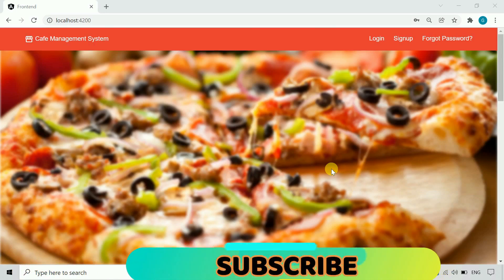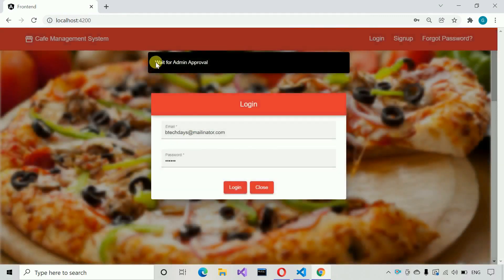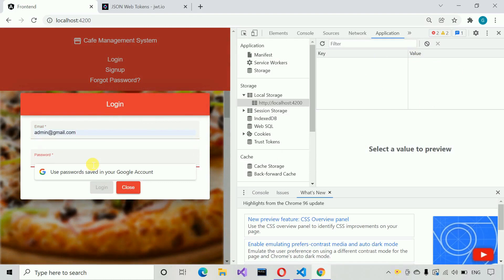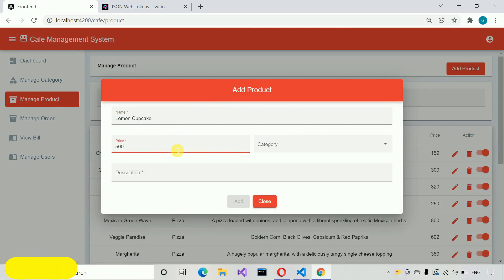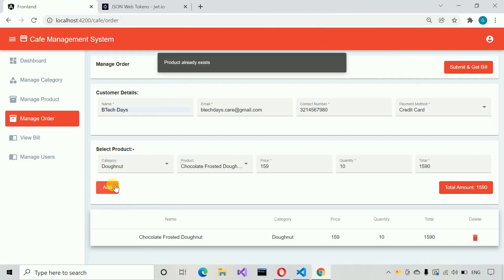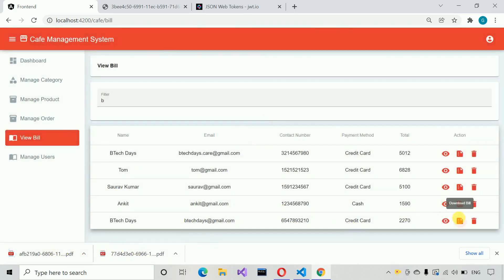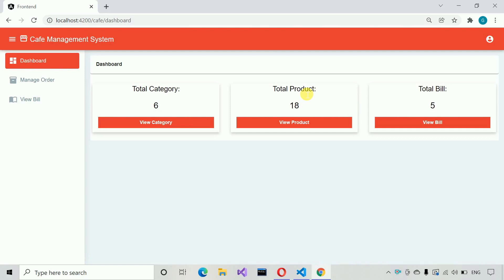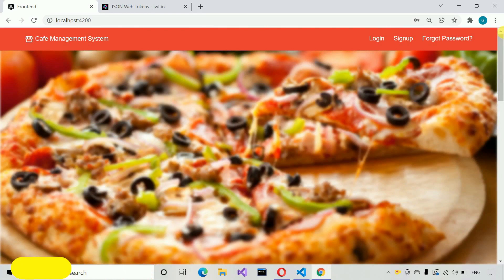Cafe Management System (Angular, Node.js, MySQL Database)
Upi ID :- btechdays.pay@oksbi
Frontend: Angular Material
Backend: Node.js with express framework
Database: MySQL

Complete Video Link of Cafe Management System (Angular, Node.js, MySQL Database) Complete Project (step by step)